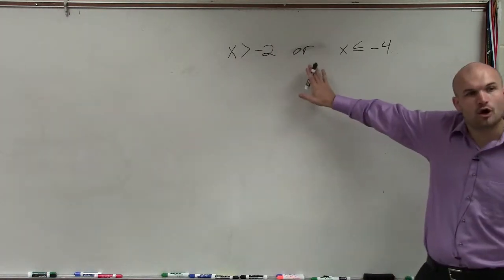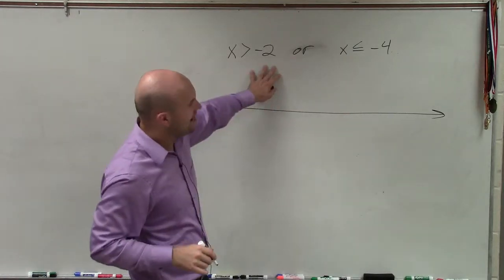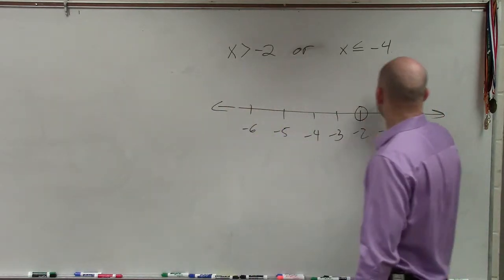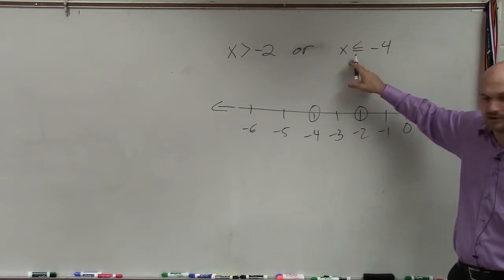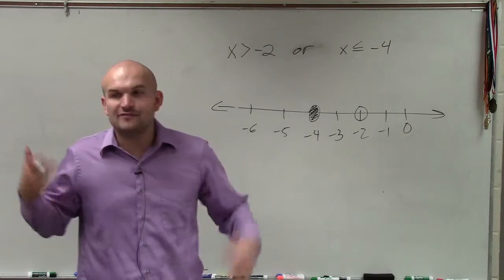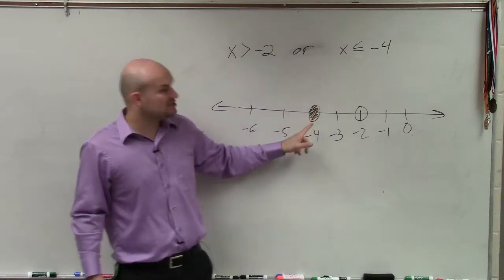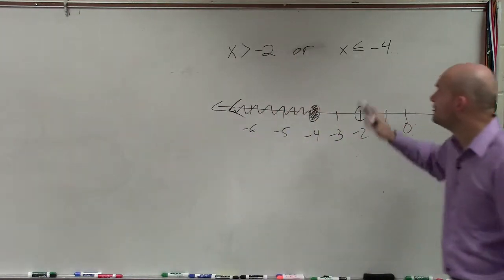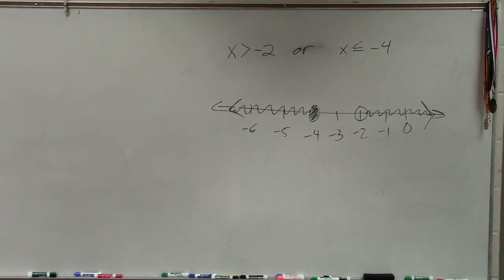Graphing the solution to an or inequality solution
👉 Learn how to solve compound inequalities and graph their solution on a number line.  A compound inequality is an inequality having more than 1 inequality sign. To solve compound inequalities, we use inverse operations, applying the inverse operation to each side of the compound inequality.

To graph the compound inequality on the number line, we either have a region with two endpoints satisfying the inequality or we have two regions with one end point each going in opposite directions.